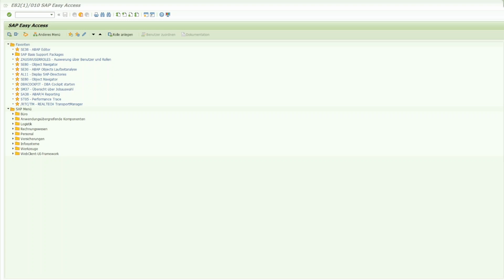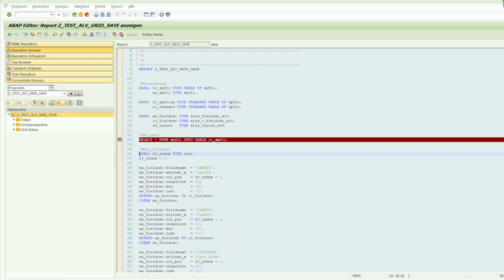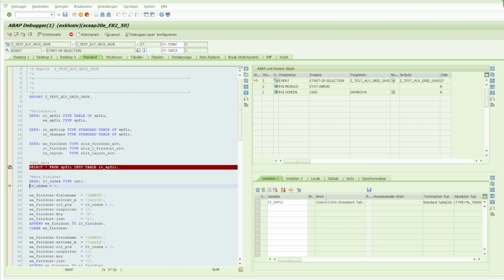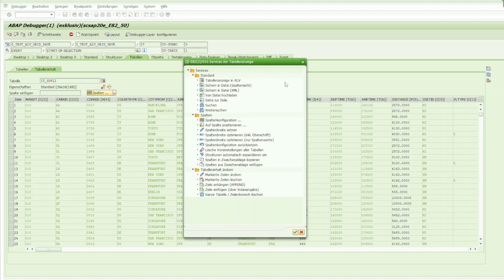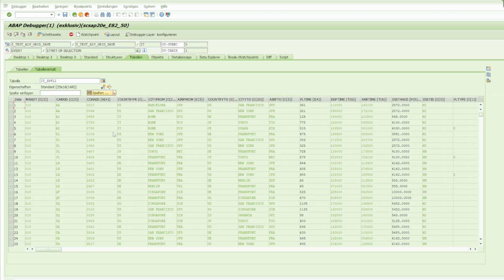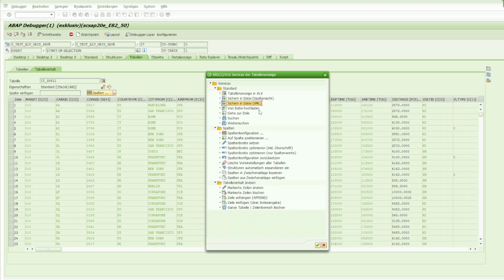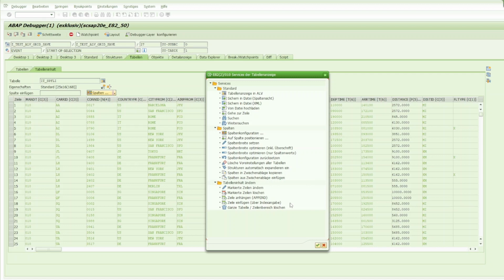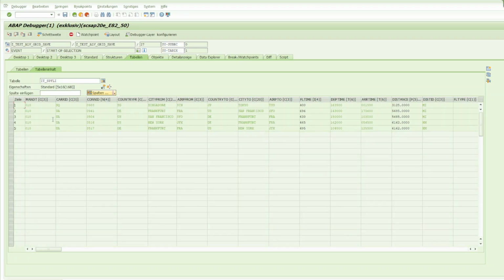SAP ABAP - Debbuger Tricks and Tipps - Part 1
Hello everyone, this is the first video with tricks and tipps for the ABAP Debugger. As may be some of you know ABAP hast developed a lot in the last 5-10-20 Years and nowadays, there are some beautiful options, which the developers can use to make their work easier and faster!